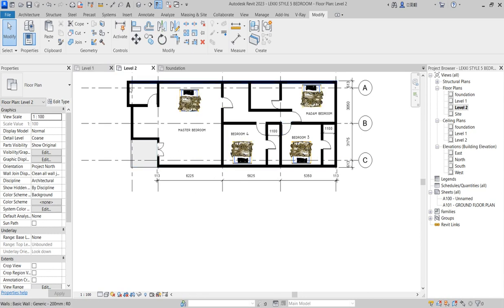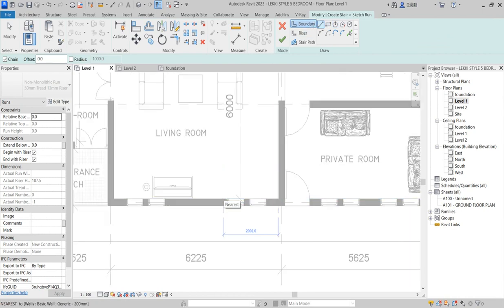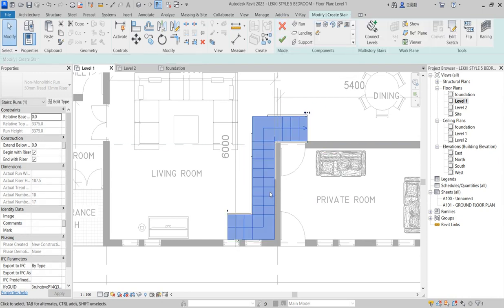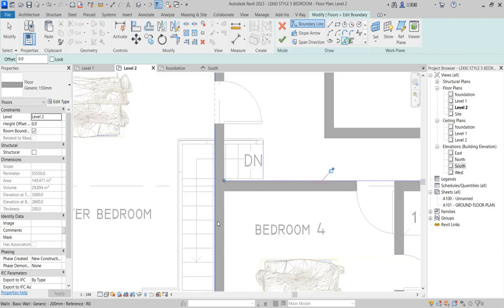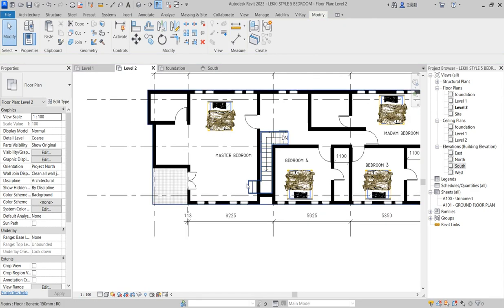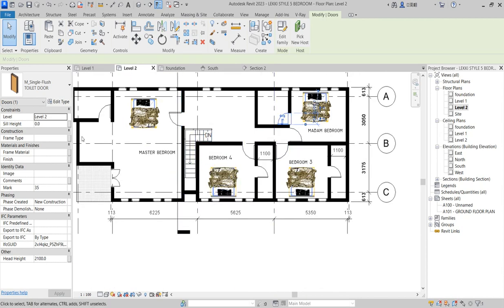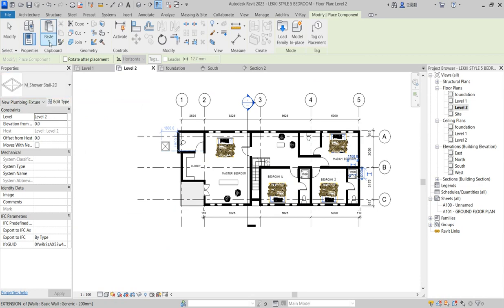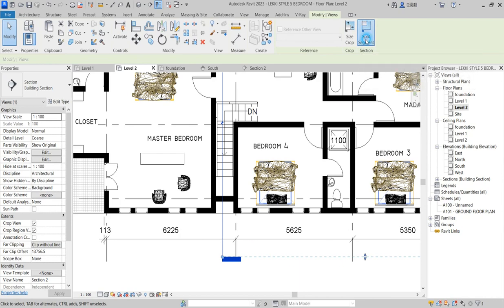3LS HOW TO CREATE STAIRCASE FOR 5 BEDROOMS FLOOR PLAN (LEKKI) SYSTEM IN REVIT 2023|2024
3LS HOW TO CREATE STAIRCASE FOR 5 BEDROOMS FLOOR PLAN (LEKKI) SYSTEM IN REVIT 2023|2024